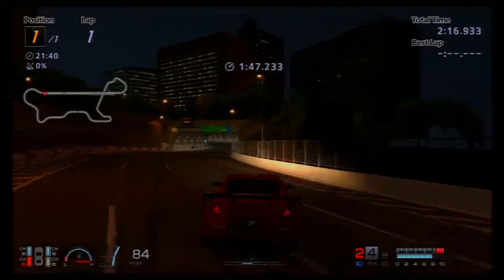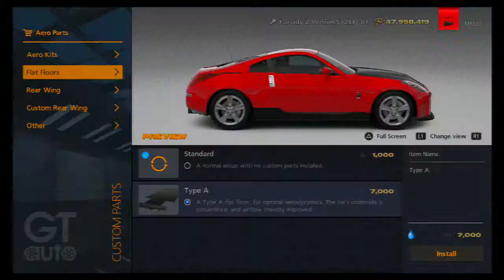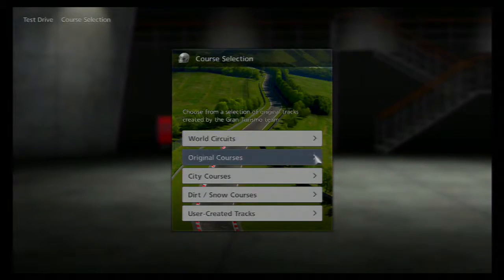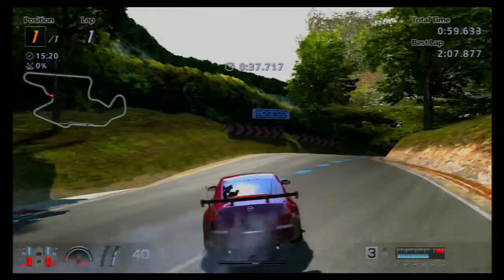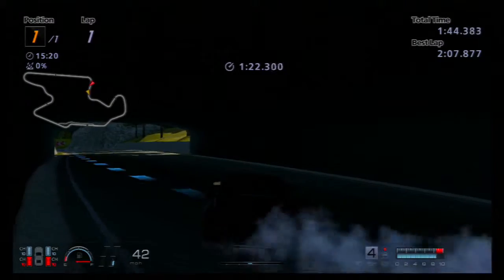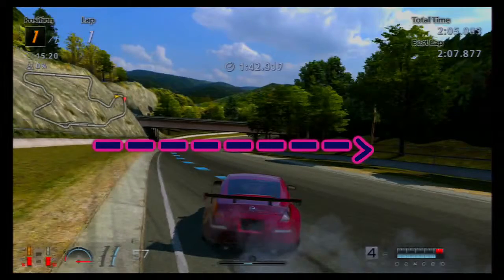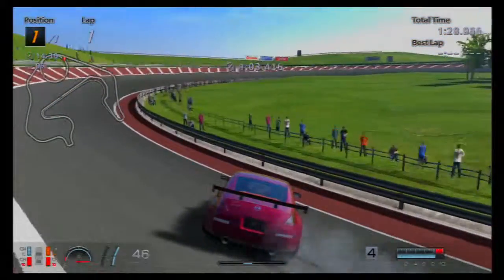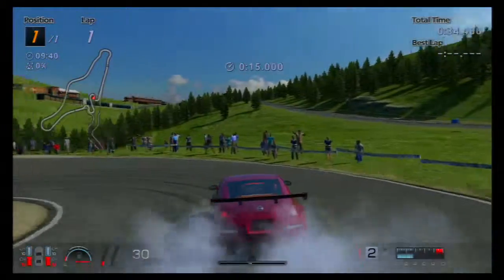GT6 Drift Academy: Day 5 - 2nd Opinion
The final lesson/challenge is now upon you. Prepare for your most difficult test!